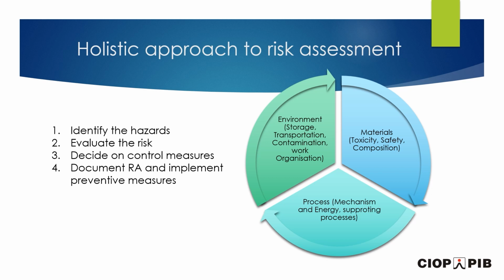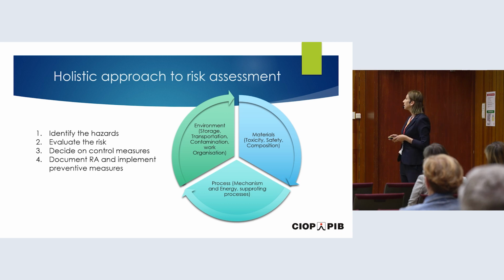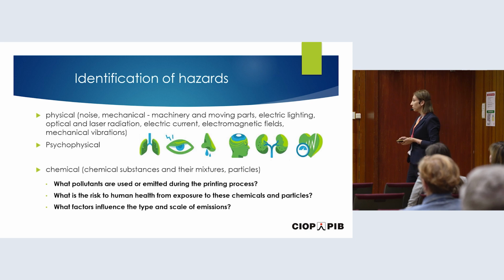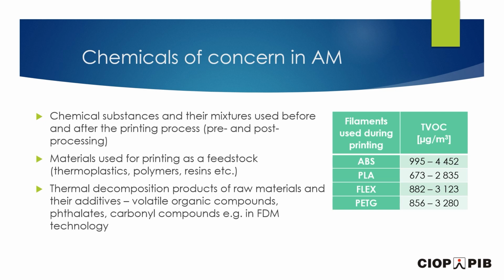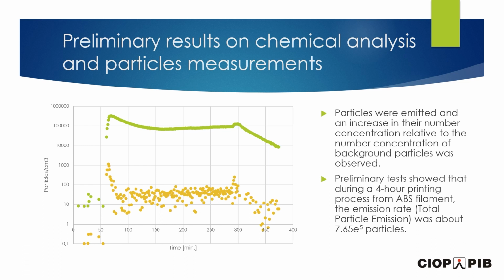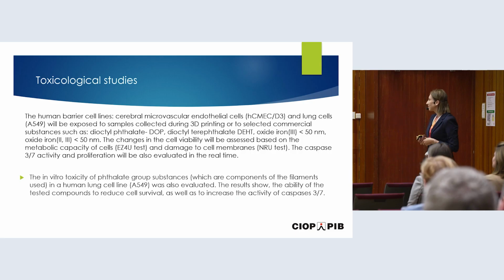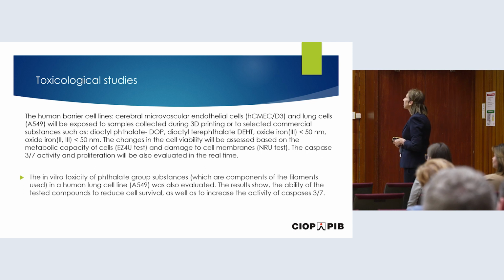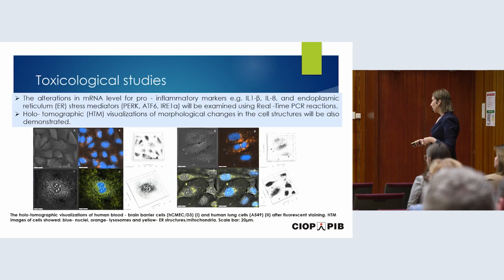PEROSH 5th Research Conference & Anniversary event Stockholm 2023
Day 2_Anticipating future questions_F6
Building awareness of safe work during additive manufacturing
Elżbieta Dobrzyńska (CIOP-PIB)